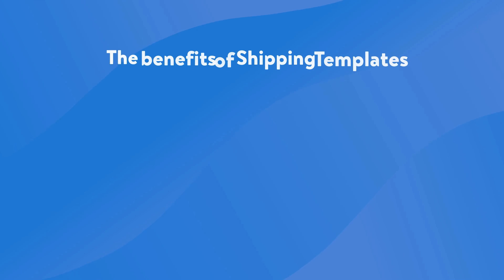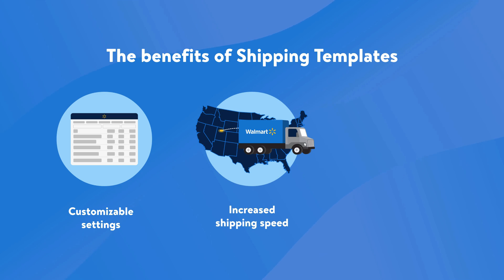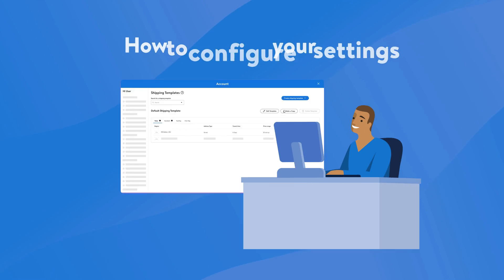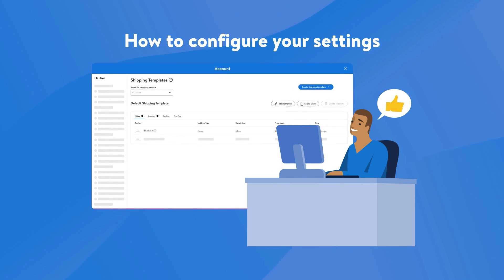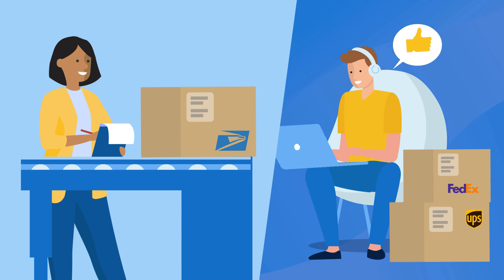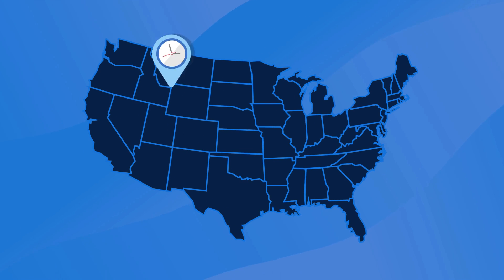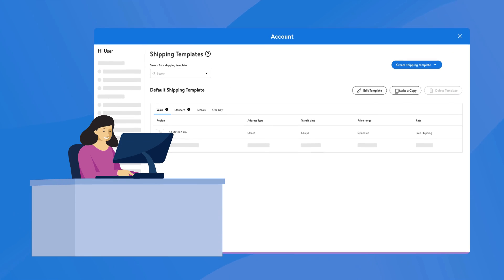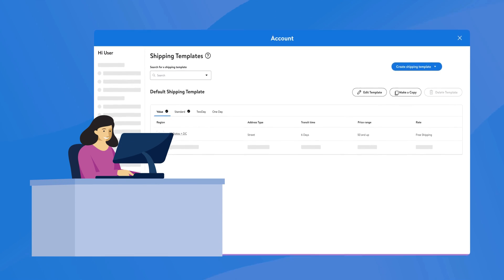Walmart Marketplace Seller Academy: Shipping Templates: Overview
Shipping Templates are designed to simplify your shipping settings. In this lesson, we’ll discuss what shipping templates are, the benefits they provide, and which template setting is best for you to grow your business.

00:00 - Introduction
00:07 - Overview
00:24 - Benefits of Shipping Templates
0:35 - How to configure your settings
01:00 Manual configuration of templates
01:20 Keep learning

Shipping Templates: Overview

Shipping Templates: Automate Settings

Shipping Templates: Manage Settings